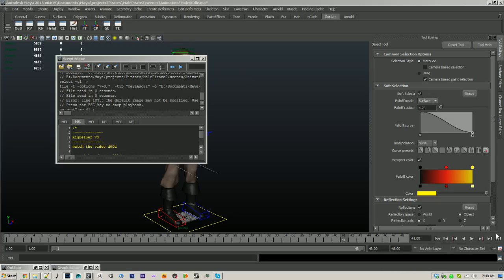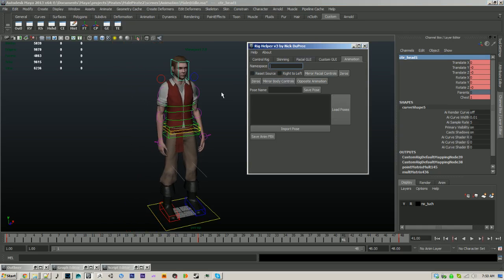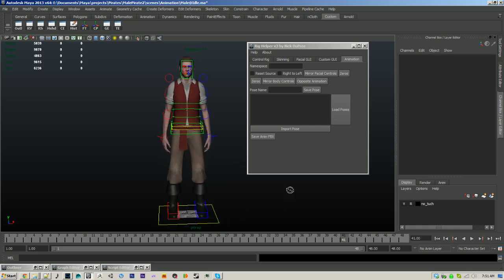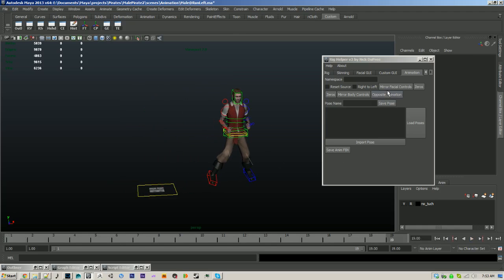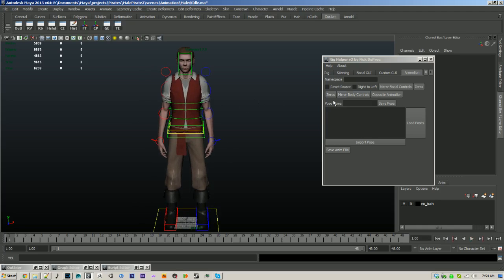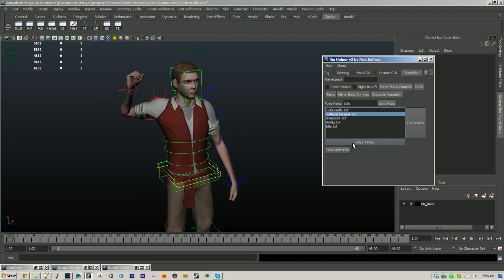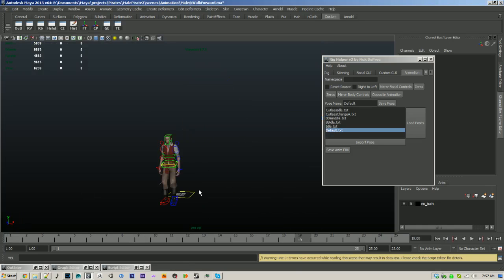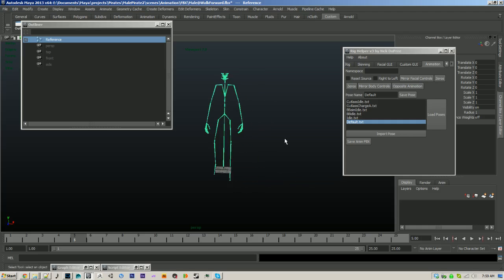RH v3.2 Update